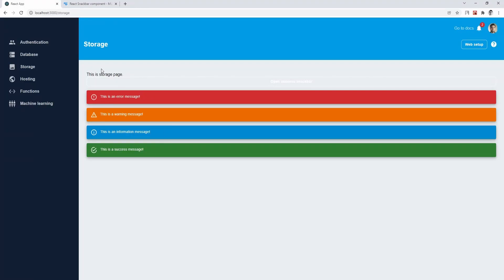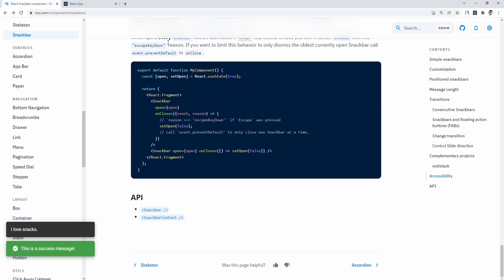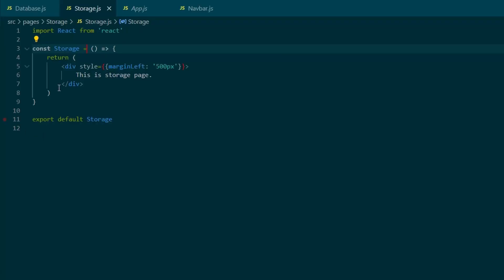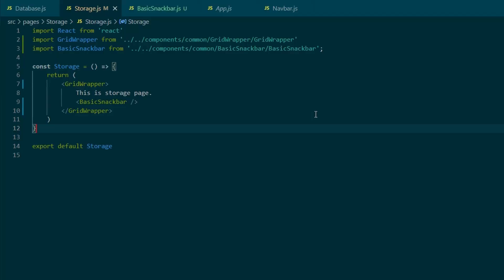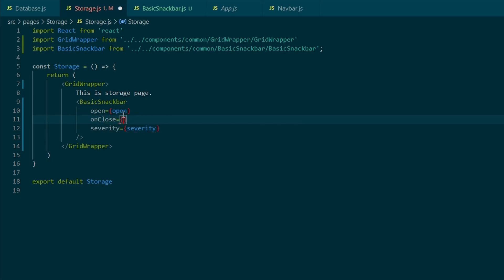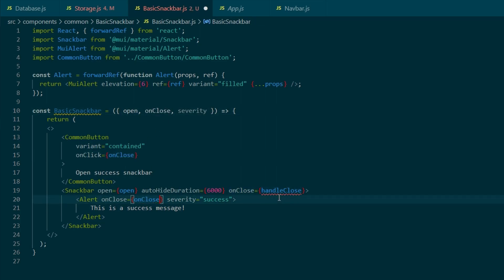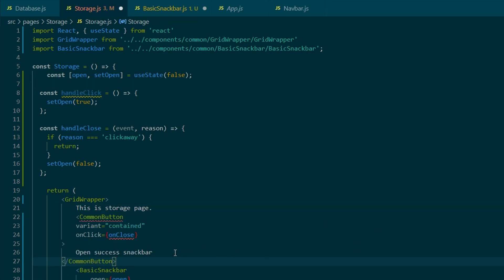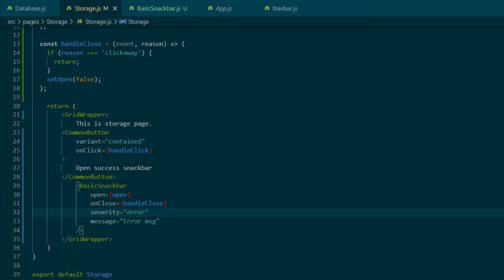Material UI in React #8 - Snackbar / Toast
Hello fellow react devs! I am happy to share part number eight of the series. In today's episode you will learn how to create a reusable Snackbar component using Material UI's Snackbar.

If you wish to pull the previous version just pull the lesson-7 branch: